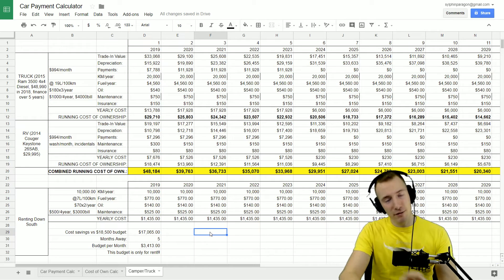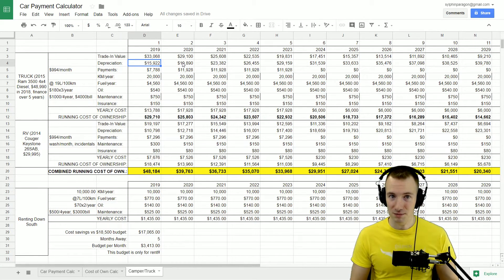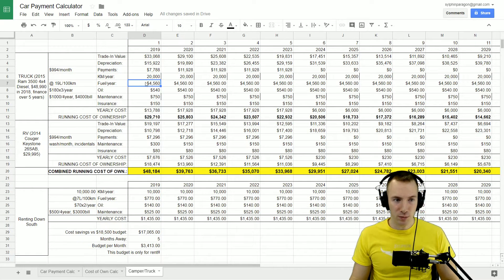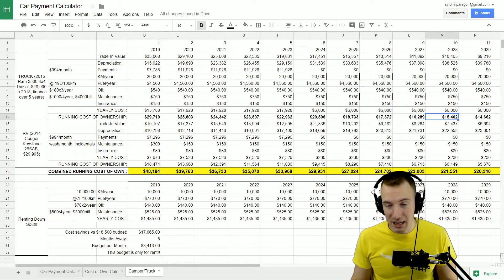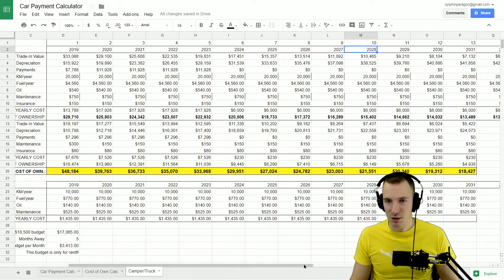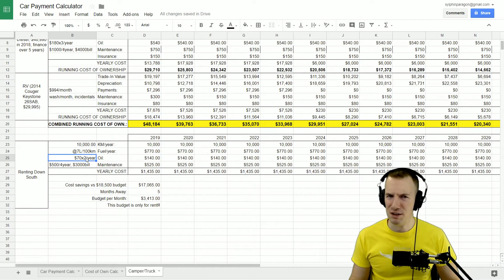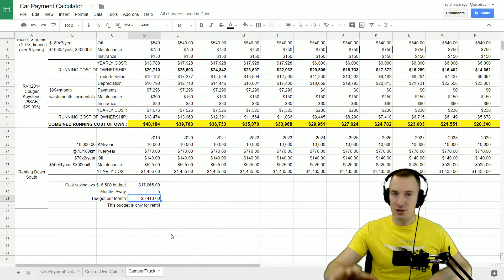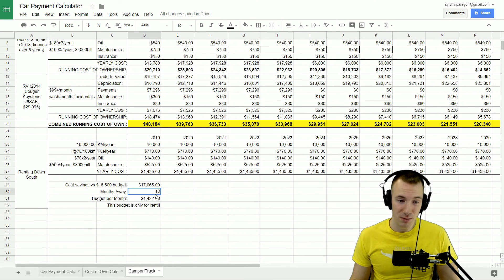To RV or To Rent?? A Cost Analysis & Breakdown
We do the math behind a specific scenario involving buying a truck and RV vs renting when going on holidays. This is a very specific scenario and may not represent everyone's situation!